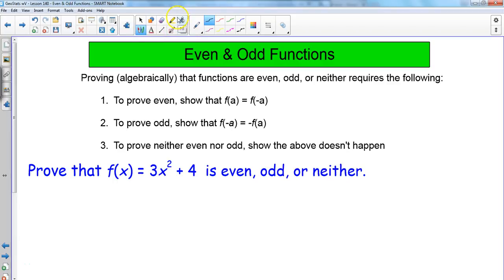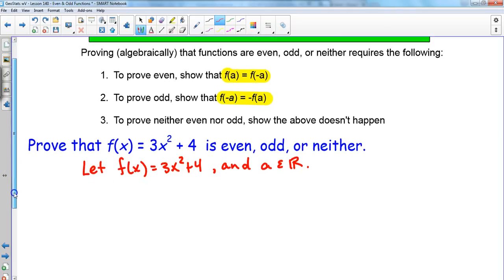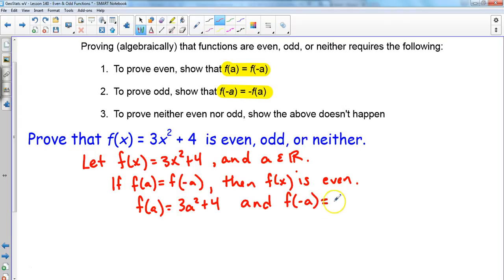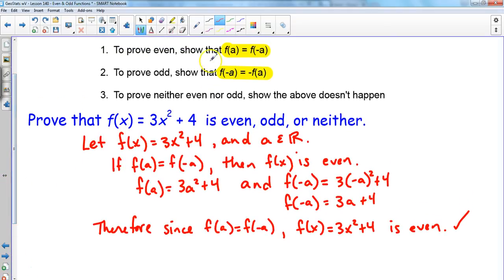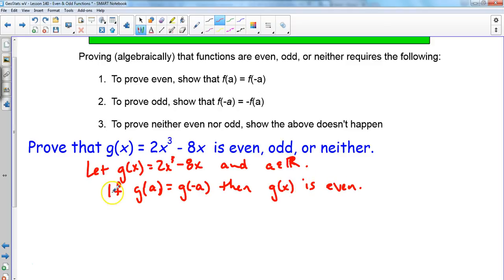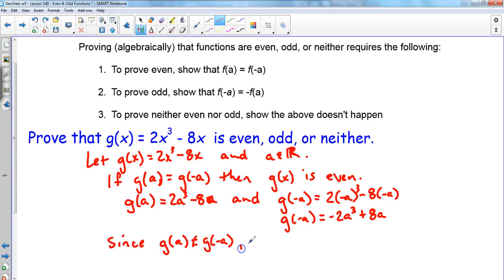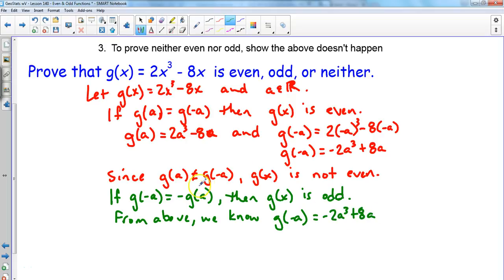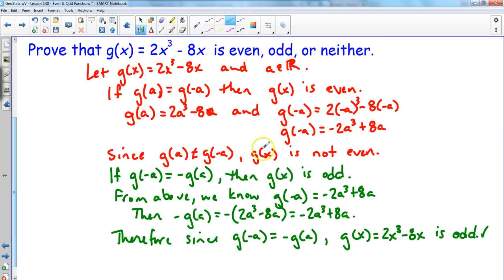GeoStats wVectors - Lesson 140 - Proving Functions Even, Odd, or Neither